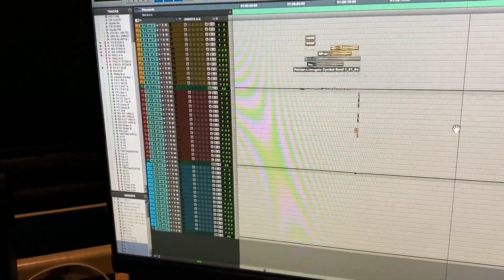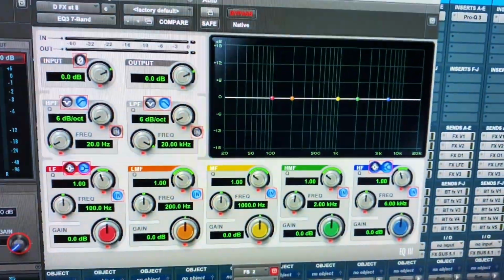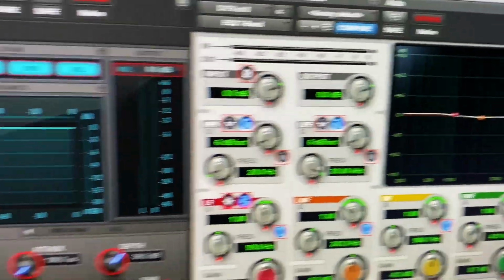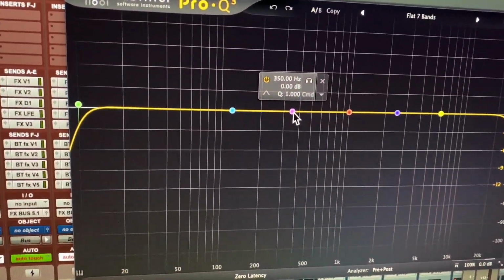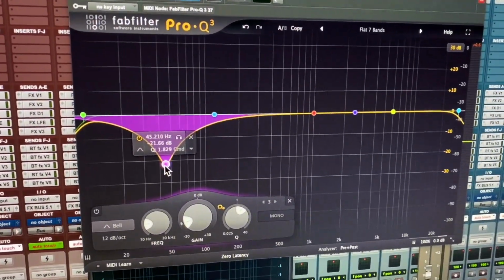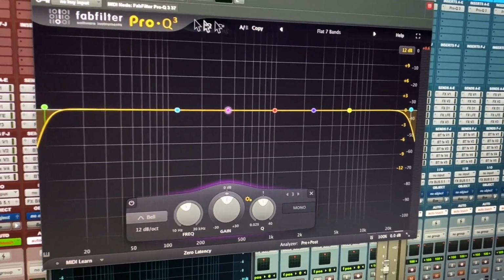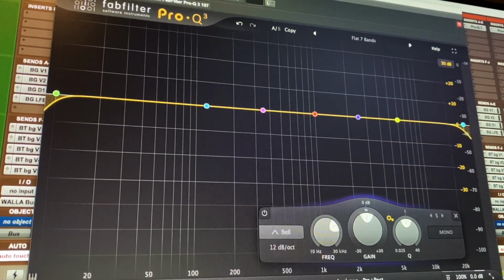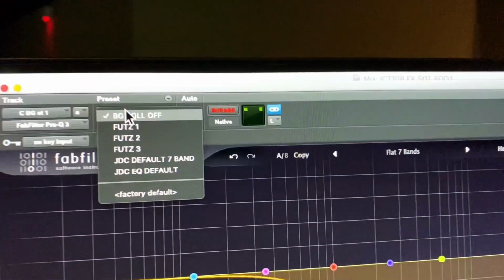EQ Presets for Film & TV Audio Mixing: My Top 4 EQ Presets Revealed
Unlock the secrets to professional film and TV sound mixing! Join me as I reveal my top 4 EQ presets that have transformed my audio mixing process. Whether you're a budding sound engineer or a seasoned audio professional, these insights will help you elevate your soundscapes to cinematic heights.

What You'll Learn:

My EQ Evolution: I'll walk you through what EQ settings I used to rely on and how my approach has evolved over the years.

Top 4 EQ Presets: Discover the specific EQ presets that I now use on almost every film and TV project. Learn why I choose these settings and how they can be applied to various types of audio content.

Practical Applications: See how I use EQ to improve my soundtracks.

Why Watch?

If you’re looking to improve your post-production audio mixing techniques and learn from a professional's experience in the industry, this video is a must-watch. These EQ presets are not just settings; they're the culmination of years of fine-tuning and expert insight, now shared to help you achieve professional-quality sound.

Learn the 5 Core Principles Every Post-Production Professional Should Master ►► Download my FREE guide: The Insider's Guide to Navigating the Post-Production Sound Industry

Breaking into the Post-Production Sound Industry can feel isolating and challenging. Welcome to Mastering Post-Production Sound, your go-to community where we foster an environment for everyone navigating this industry to feel seen and heard. 🎙️

Curious Minds: Engage with like-minded individuals who are keen to learn and grow.
Hard Work Pays Off: Experience the value of dedication and perseverance in the sound industry.
Compassion & Kindness: Connect with a supportive network of compassionate and kind professionals.

Don’t miss out on valuable insights, tips, and experiences shared here! Thanks for being here! Your journey in post-production sound  and audio production just got a whole lot less lonely.
Follow me on the socials...